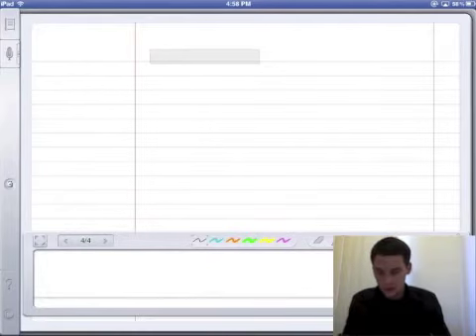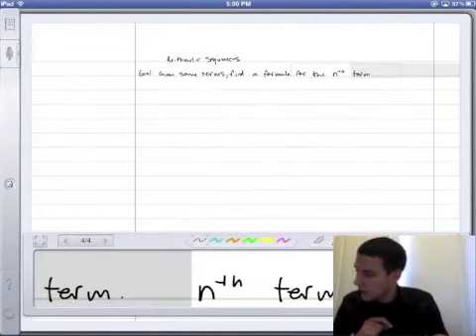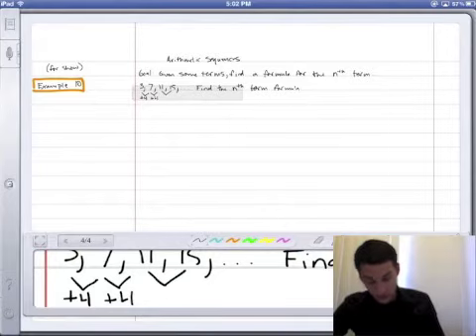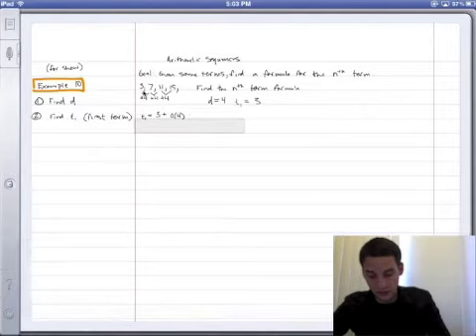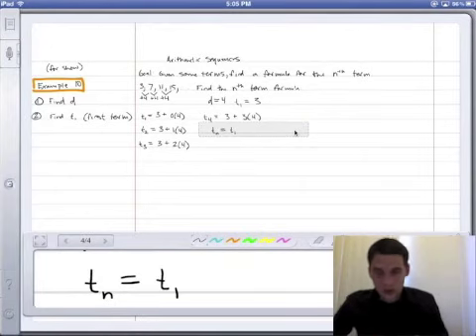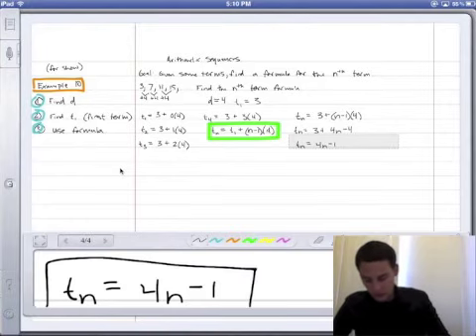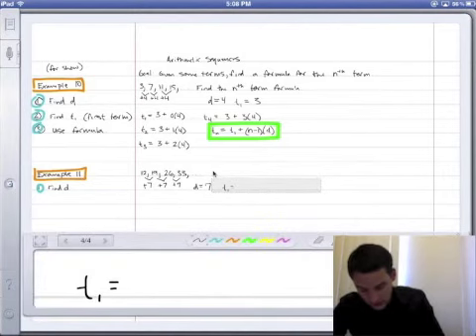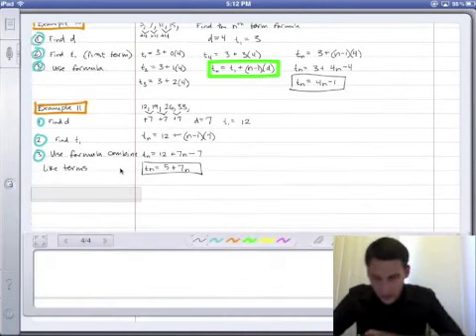Arithmetic Sequences Part 1